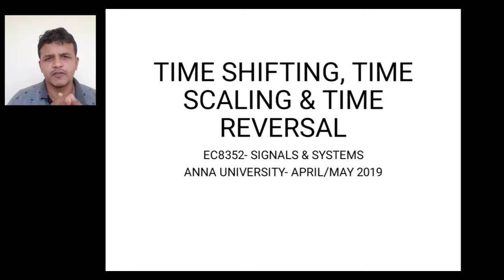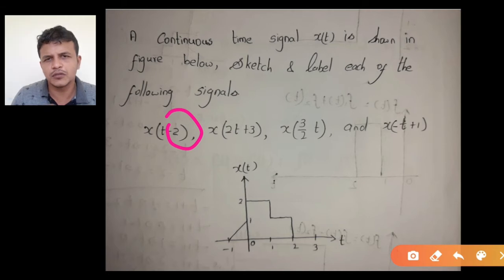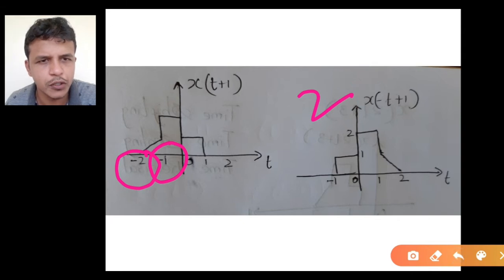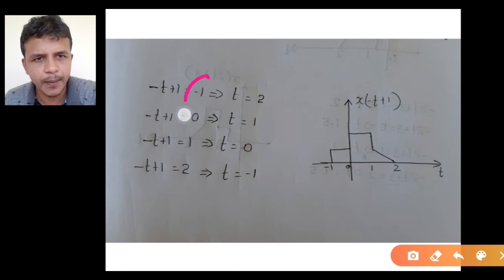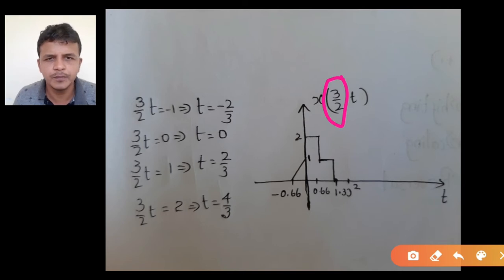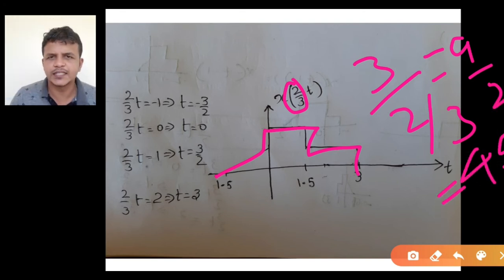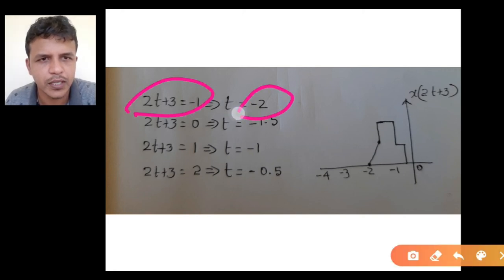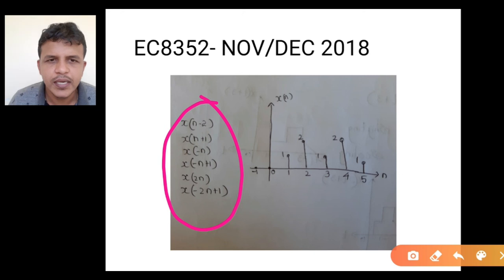SIGNALS & SYSTEMS | TIME SHIFTING, SCALING, REVERSAL EXPLAINED WITH ANNA UNIV PROBLEM | IN ENGLISH